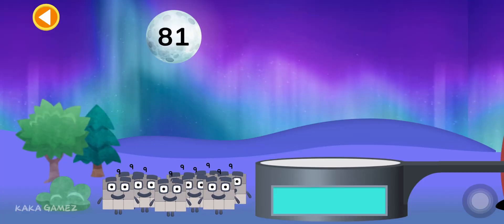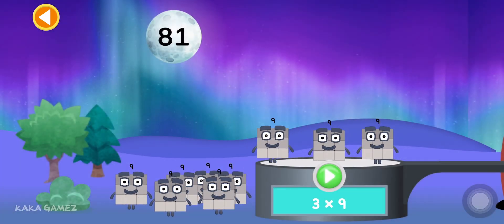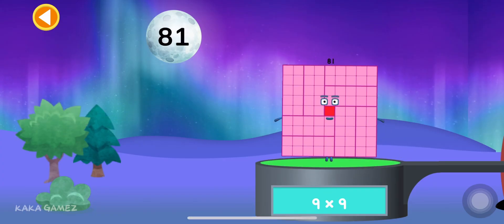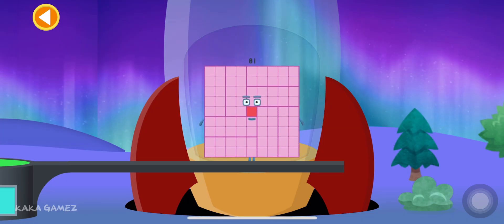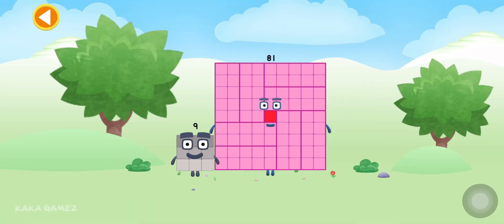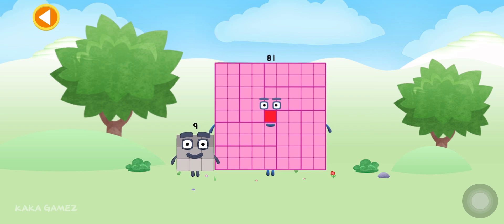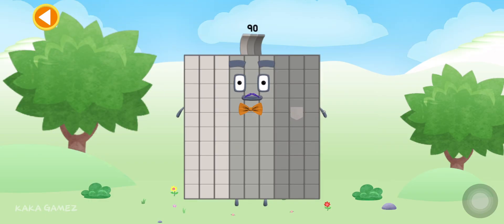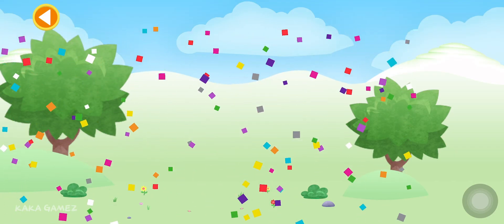NUMBERBLOCKS : LEARN TRACE & ADD NUMBER 81 & 90 | COUNT & MULTIPLY NUMBERS | KID MATH EDUCATION